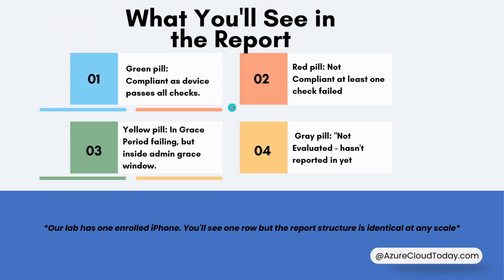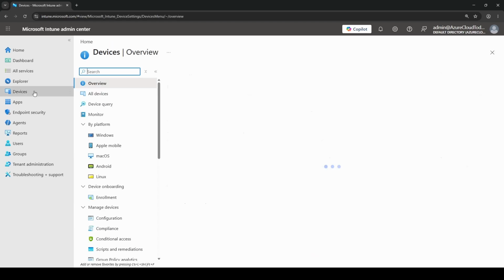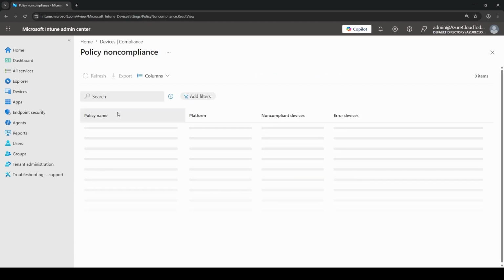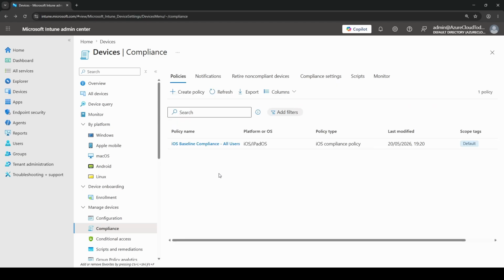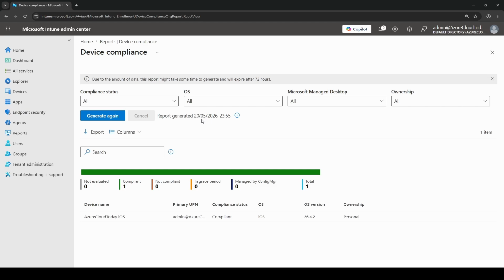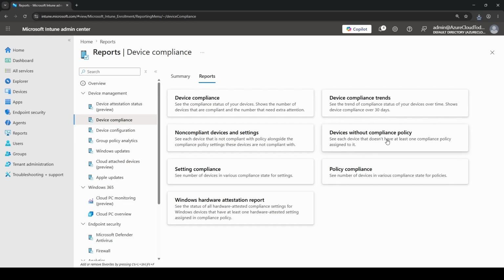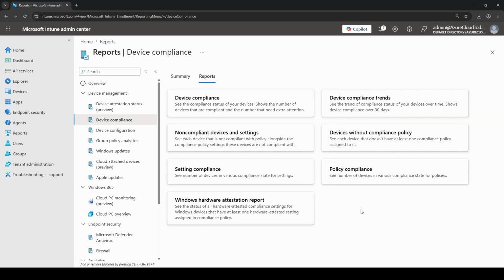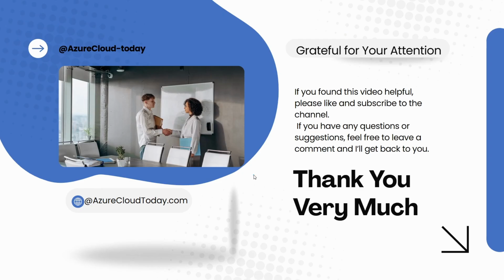How to Generate & Export Intune Compliance Reports (iPhone 2026)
In the previous video we built an iOS compliance policy from scratch and I left you with a question which was is your iPhone actually compliant?

In this video, we find out. We open the Intune compliance report, drill into every check, confirm the device passes, and export the report to CSV for audit evidence.
Then we ask a harder question: just because a device is compliant, is it actually secure? In the next video, we'll raise the bar with a configuration profile.

📺 Chapters
00:00 - Intro - Is your iPhone Compliant
01:08 - Two Places to See Compliance in Intune
01:48 - What the Report Will Show
02:46 - Demo - Quick Status Check (Monitor Tab)
03:40 - Demo - Default Device Compliance Policy
04:49 - Demo - Generate the Device Compliance Report
06:23 - Demo - Export to CSV
08:09 - Demo - Troubleshoot Device Compliance Policy
09:12 - Recap & Thank you

🎯 What you’ll learn in this video:
- The two distinct places compliance data lives in Intune - Monitor vs Reports.
- How to generate a compliance policy report.
- How to drill into a compliant device and confirm each check is passing.
- How to export reports to CSV for audit evidence and management reporting.
- What the four compliance states mean: Compliant, Not Compliant, In Grace Period, Not Evaluated
- Why "compliant" and "secure" aren't the same thing and what to do about it

- Working IT admins who need to report on iPhone compliance to leadership
- Help desk staff investigating device compliance state.
- MD-102 certification candidates studying Intune reporting.
- Small business and MSP admins managing iPhones across one or many tenants